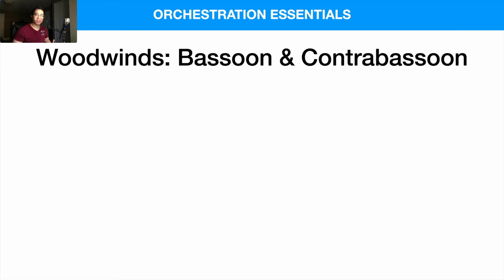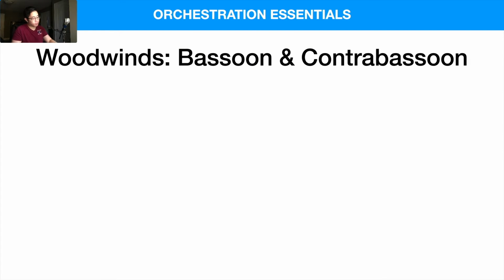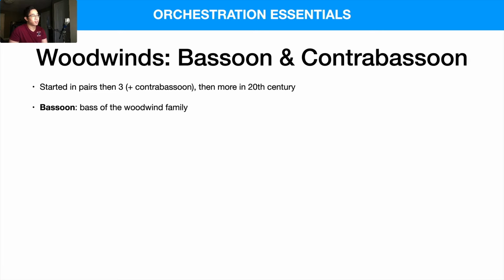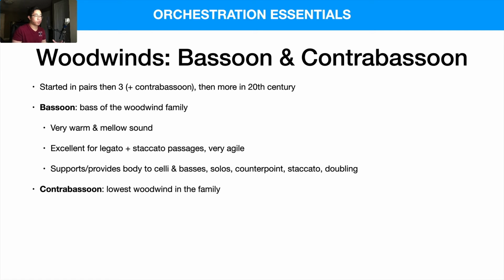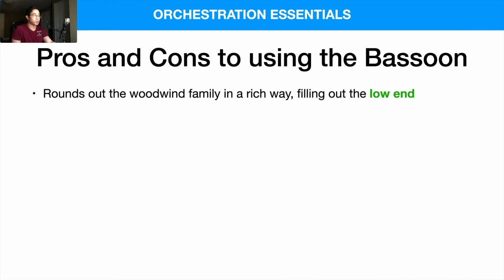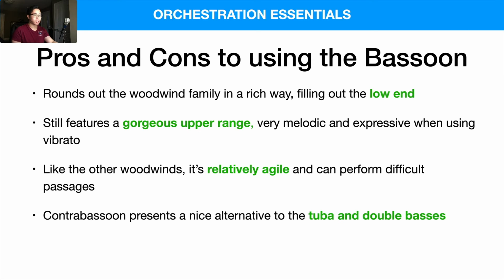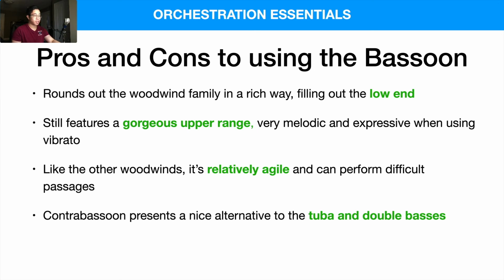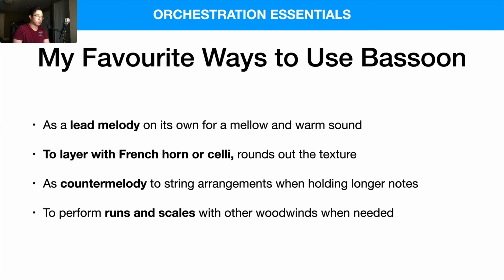Orchestration Crash Course #9 - Bassoon!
Hey friends! In today's video, we'll take a look at the bassoon, and how it rounds out the woodwind family. Enjoy!